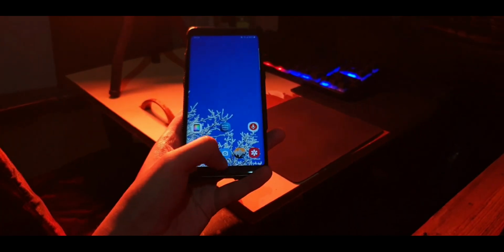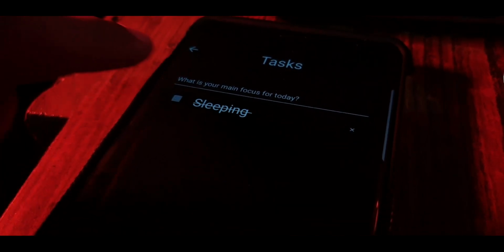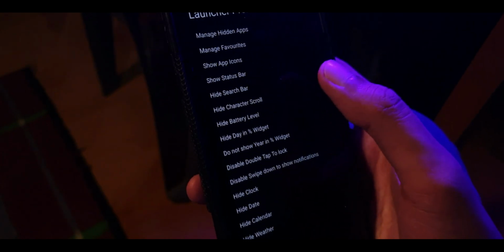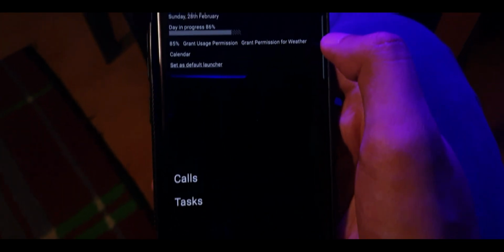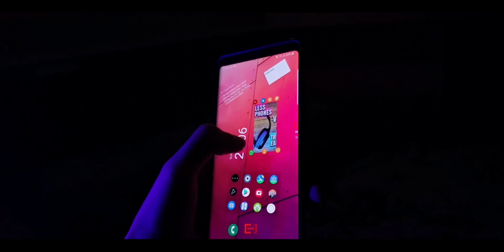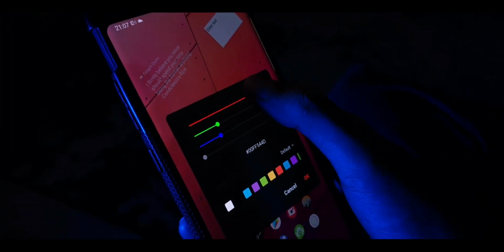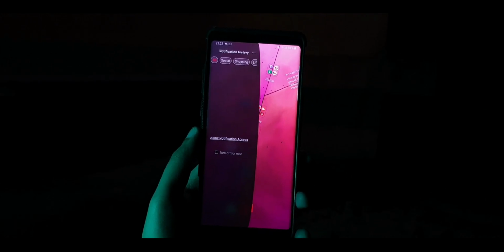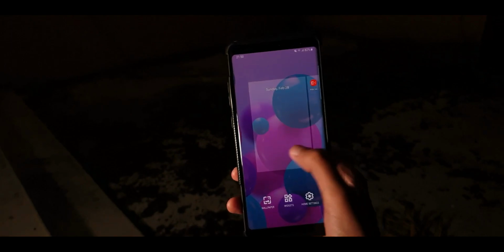Three Android Homescreen Launchers to Try!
Here are 3 more Android Launchers to try out for free from the Play Store.
Timecodes:
0:00 - Short Intro
0:10 - Indistractable Launcher
02:32 - Wide Launcher for Android
04:32 - Lawn Chair Android Launcher
05:35 - Subscribe for more!
The Gear I use:
1. Camera: (Galaxy note 8/9 on pro video mode)
2. Wide-angle Lens
3. Primary Tripod
4. Flexible Tripod
5. Main Video Light
6. Background RGB Light
7. Light holder
8. Microphone
9a.Mic holder arm
9b.Secondondary Mic holder
10.USB Ring Light

Cheers!